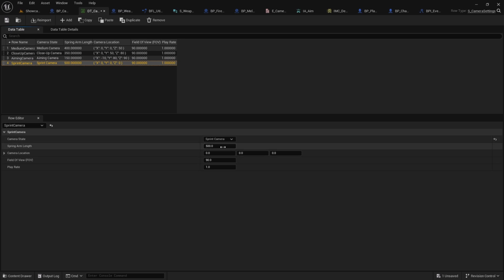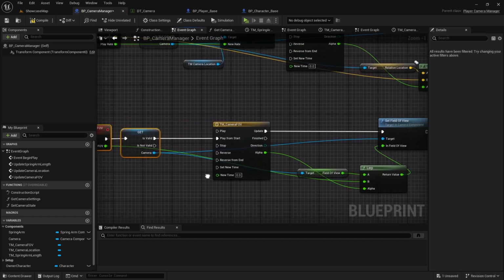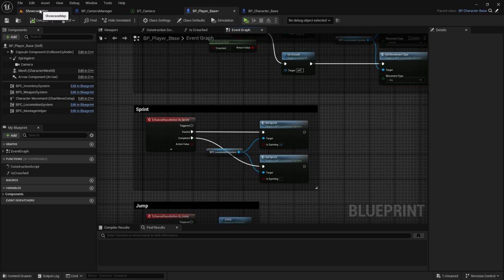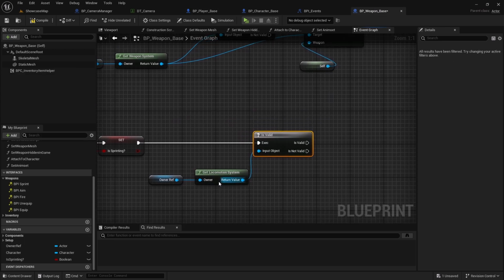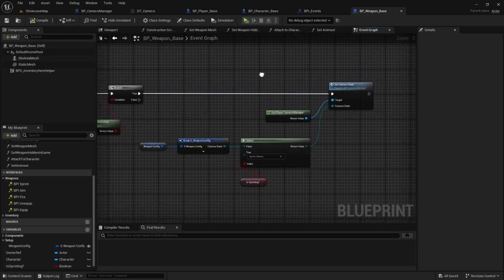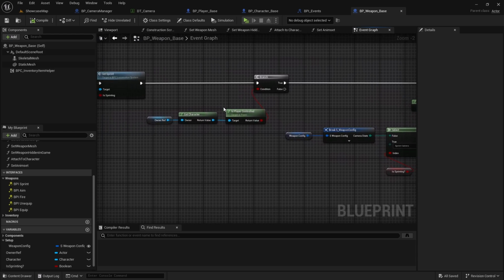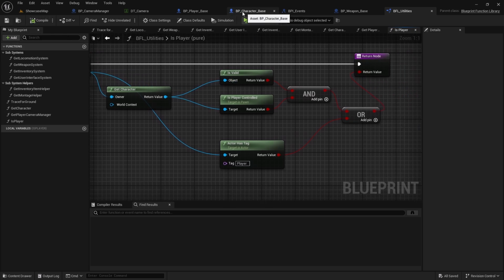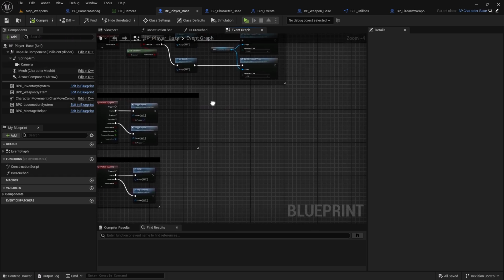Unreal Engine | Third Person Shooter (TPS) Game - #90 Sprinting Camera Transition